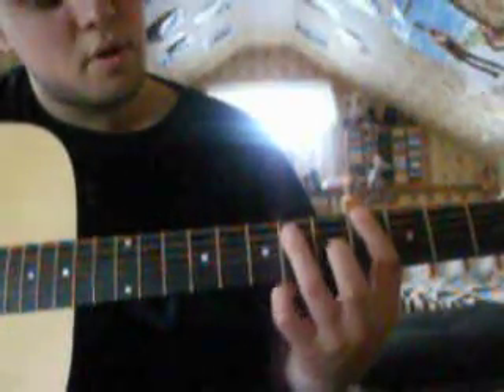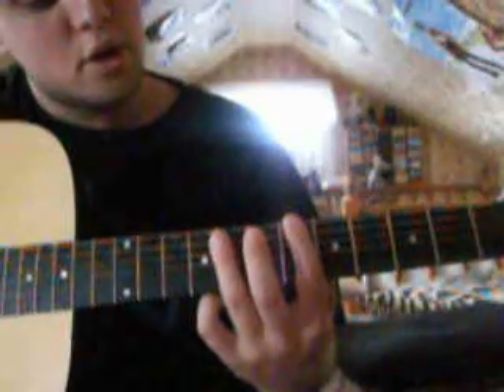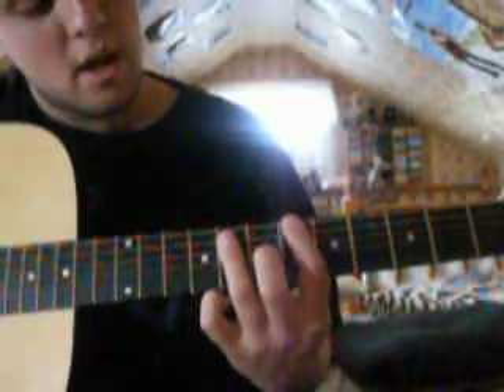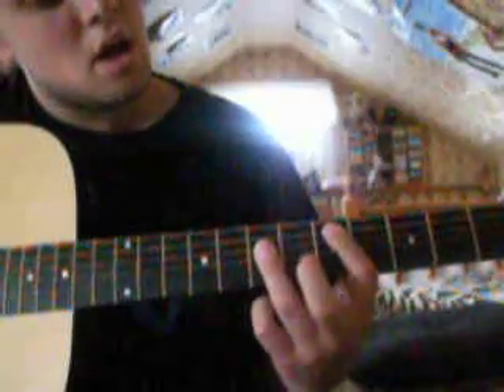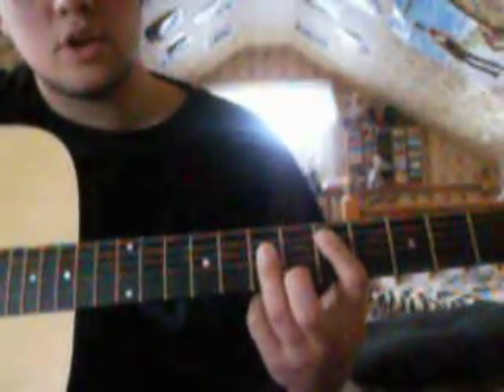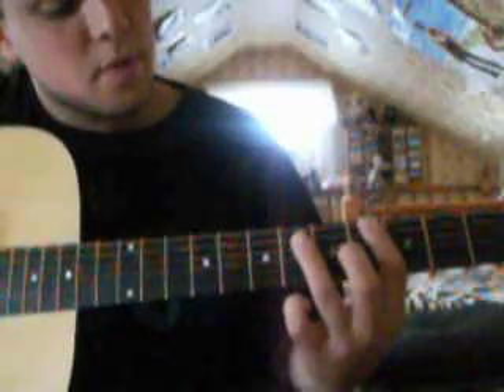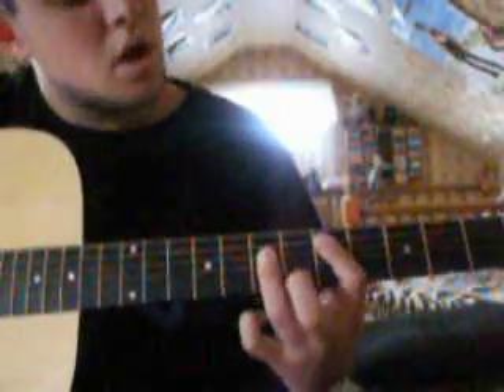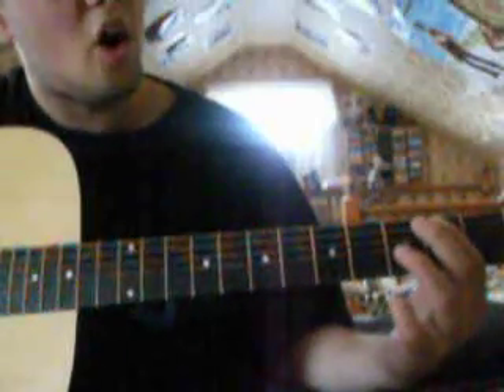lithium lesson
1/2 step